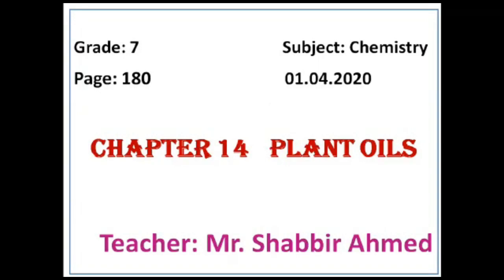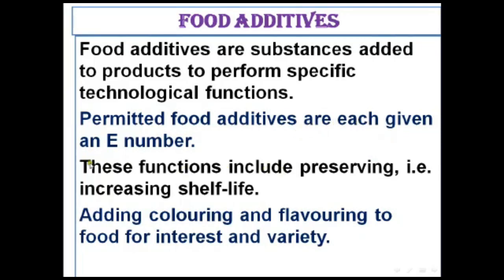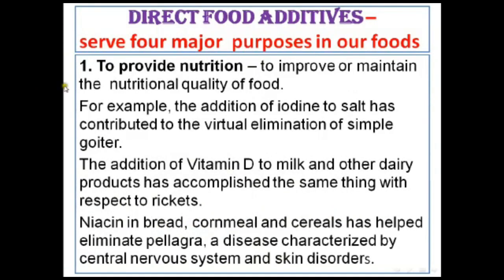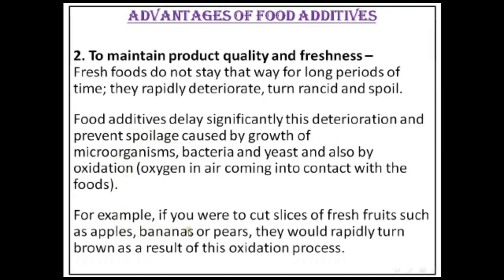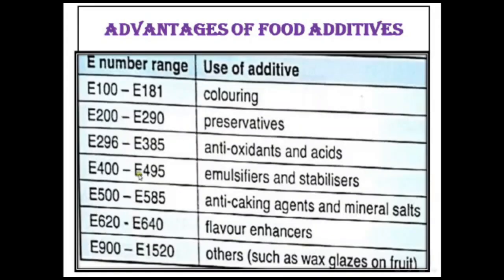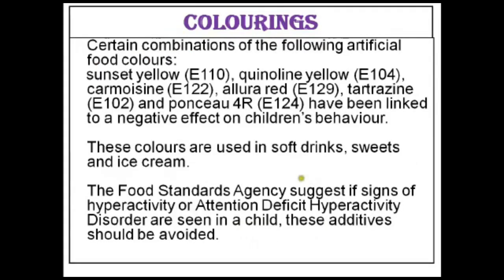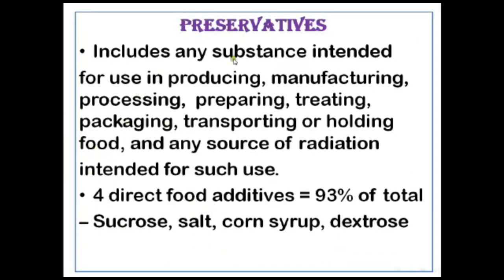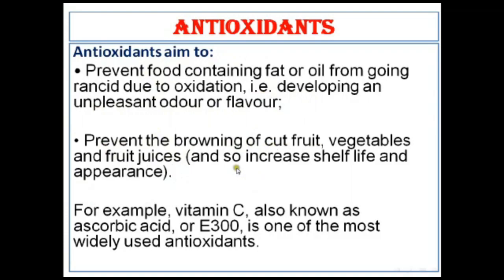Grade 7 Chemistry Chapter 14 Plant Oils